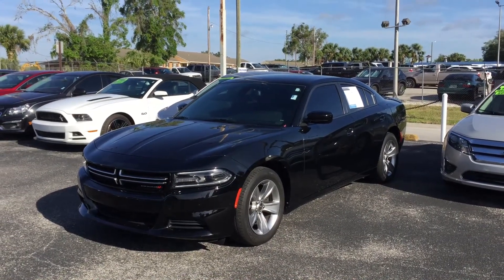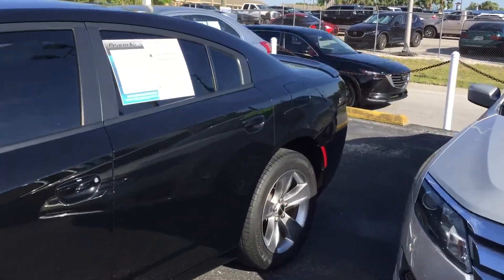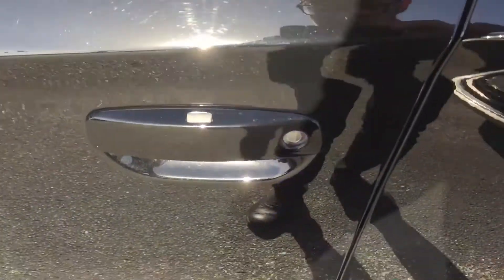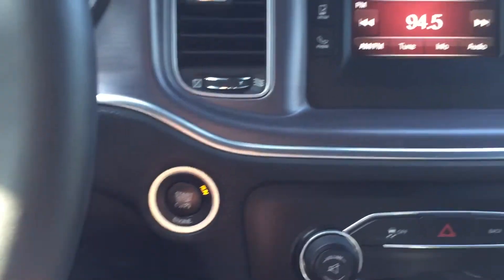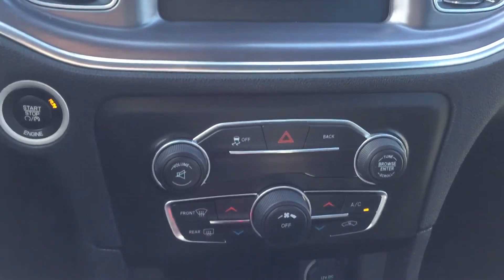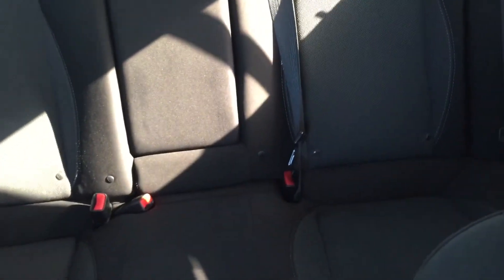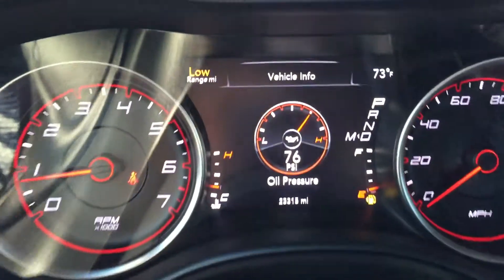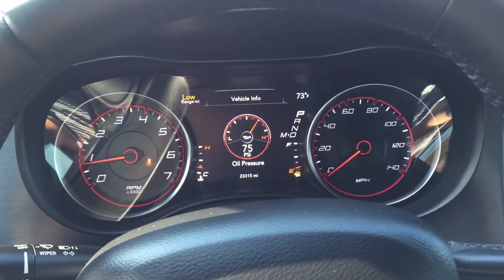2015 Dodge Charger